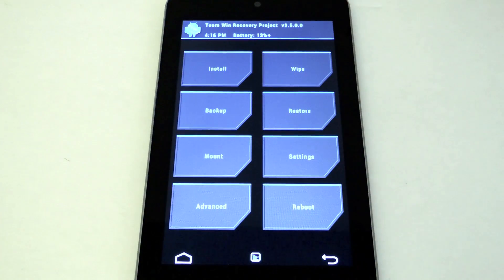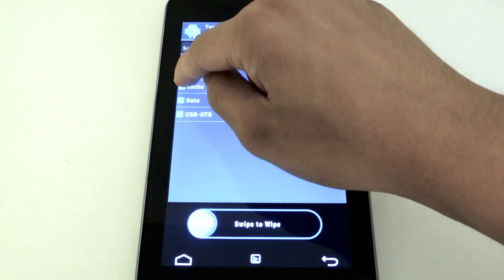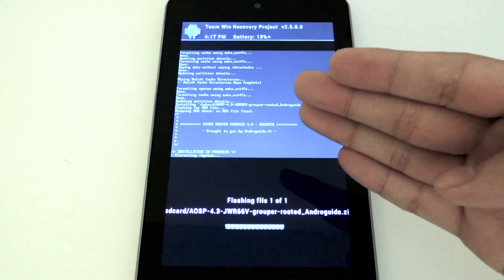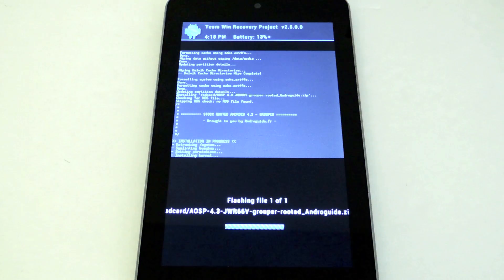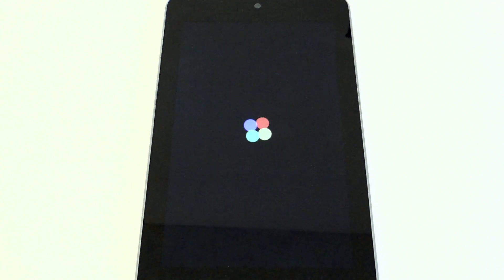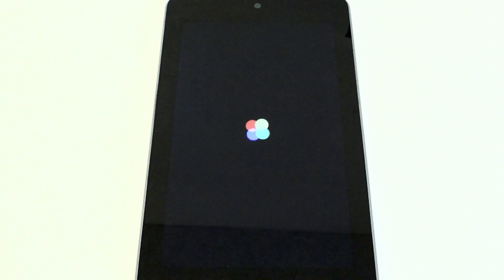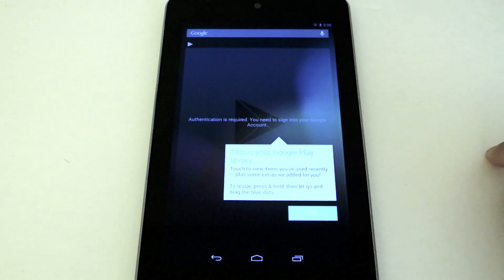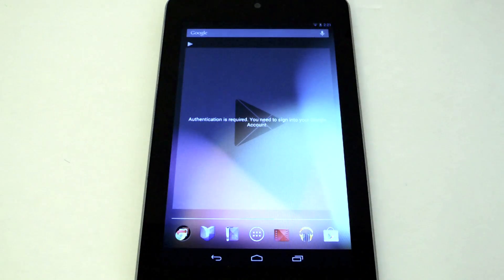Install the Jelly Bean 4.3 Update on Your Nexus 7 Tablet (For Rooted Users) [How-To]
How to Install Jelly Bean 4.3 - Nexus 7 (Rooted Users)

In today's softModder tutorial, I'll be showing you how to install Google's Android Jelly Bean 4.3 update right now on your Nexus 7 tablet without waiting.

This second video is geared towards softModders who ARE rooted and DO have a custom recovery or custom ROM installed. We'll simply be flashing a pre-made .zip file using our custom recovery (either TWRP or CWM) to install the official Android 4.3 update.

For more information and download links, check out the full tutorial on Nexus 7 softModder using the link above.

FOR NON-ROOTED USERS:

If you are NOT rooted and do NOT have a custom recovery or custom ROM installed, then check out our first video on installing the 4.3 update here: